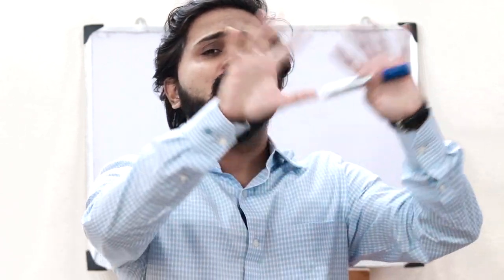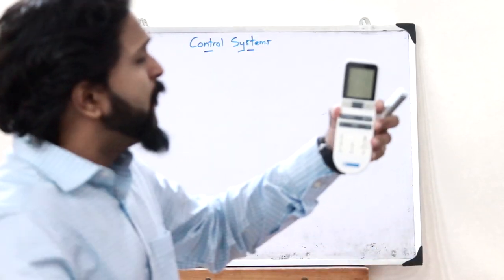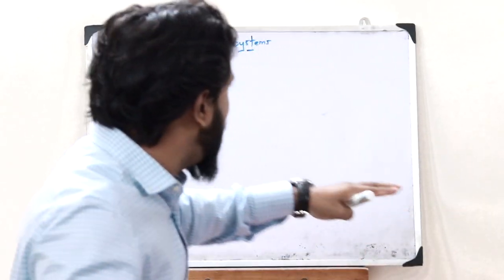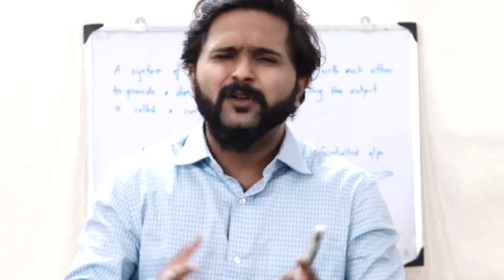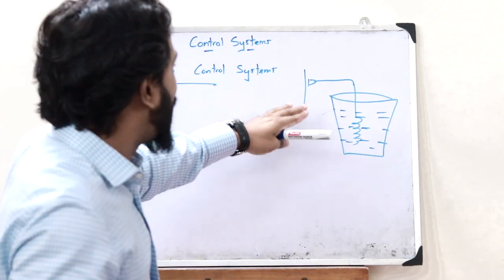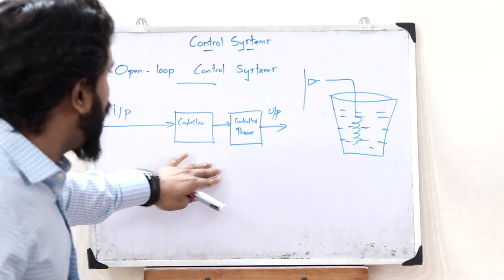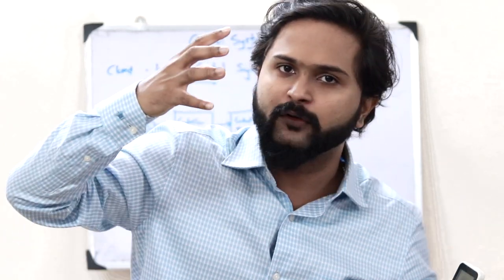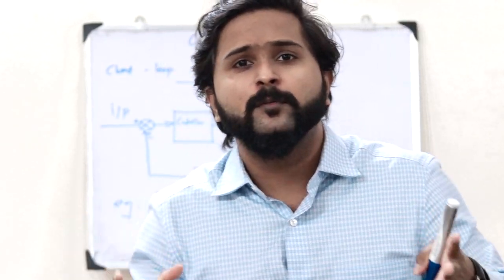What are Control Systems? | Introduction, Types, Open Loop, Closed Loop Simplified | KTU EC 409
EC409 - Module 1 - Control Systems

1. Introduction to what you mean by a control system.
2. Basic components of a control system.
3. Basic working of a control system.
4. Types of control systems.
5. Open Loop control systems.
6. Closed loop control systems.
7. Advantages and Disadvantages

I hope you guys found this video informative and now have a clear idea of what you mean by Control Systems. We'll be discussing about the further topics in the upcoming videos. Together let’s grow.